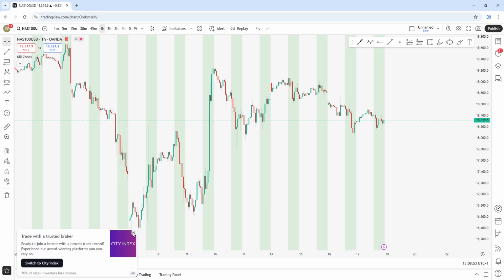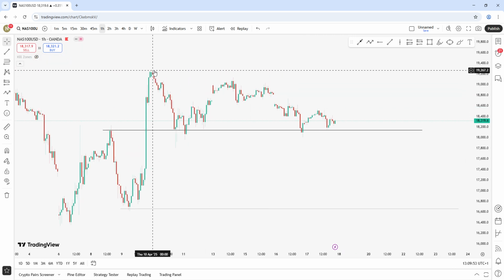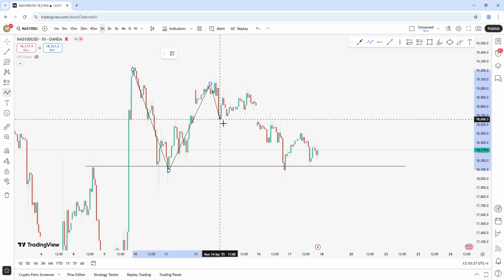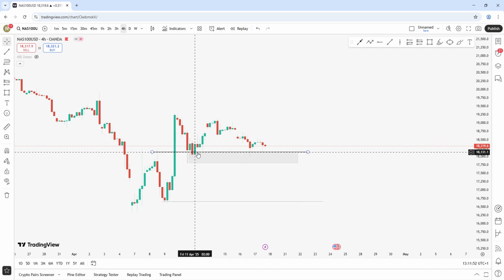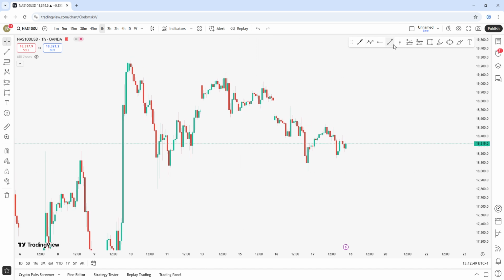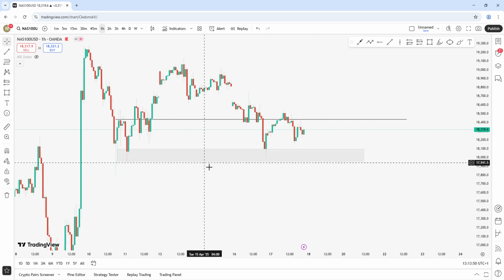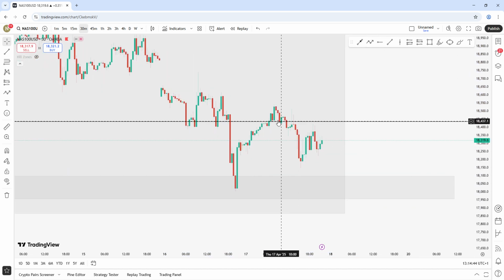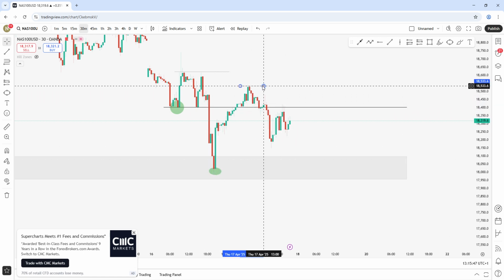Nas100 + Forex Pairs - Part 2